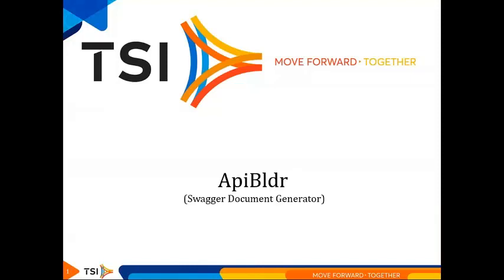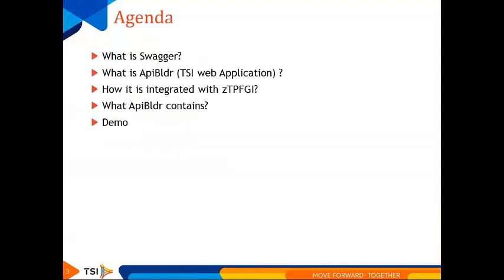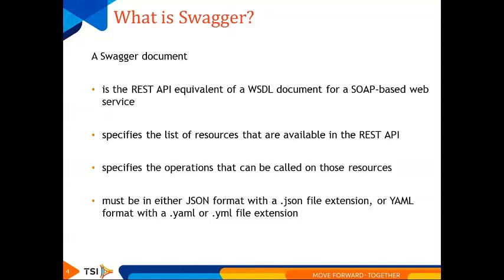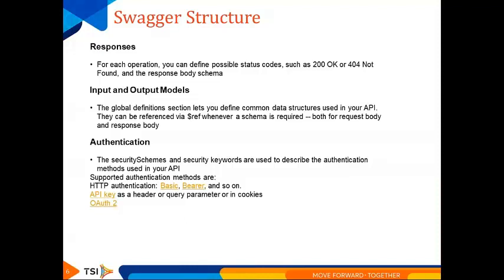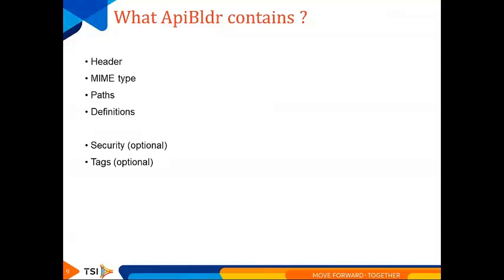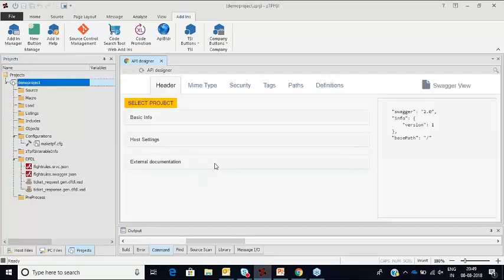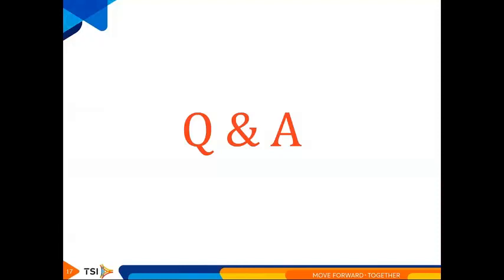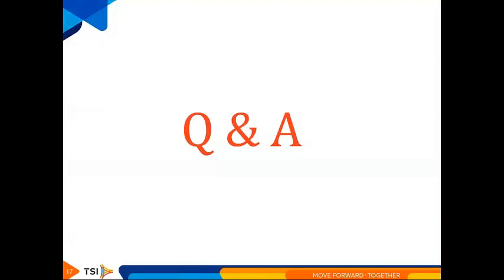zTPFGI Webinar API Builder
This webinar will explain how to generate swagger schema in zTPFGI with the API Builder and upload the swagger schema to the development server.